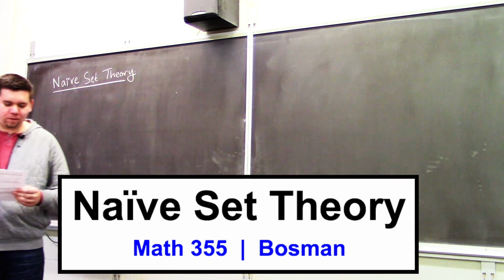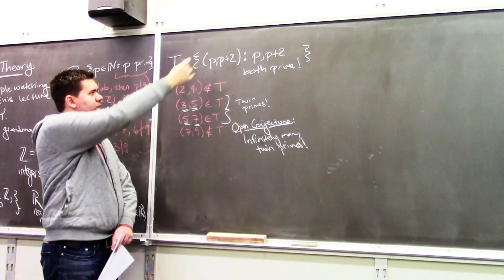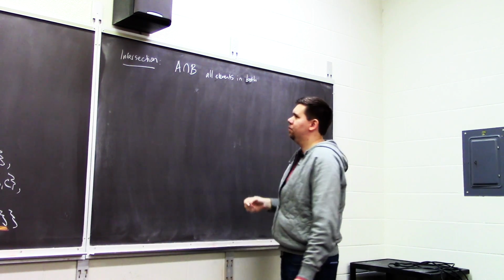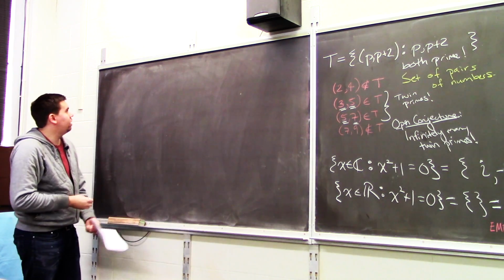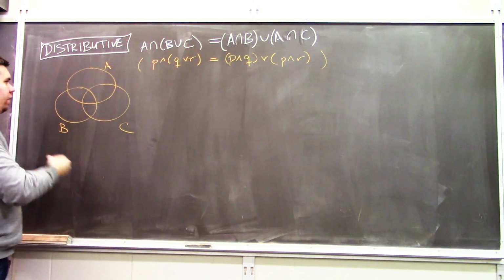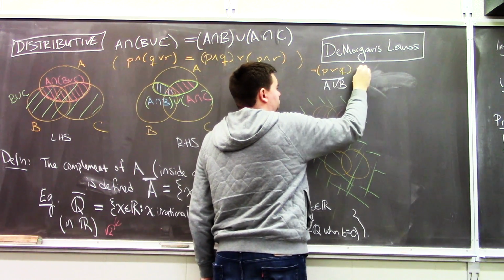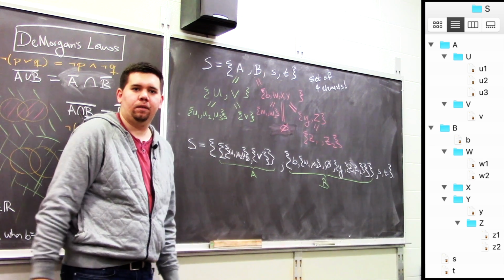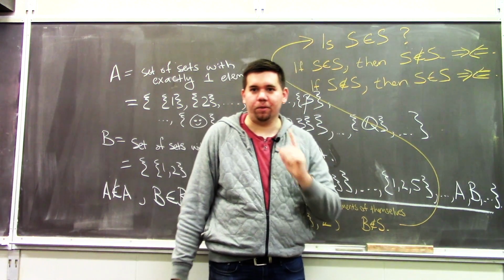Naive Set Theory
An overview of naive set theory, culminating with Russell's paradox. Handout